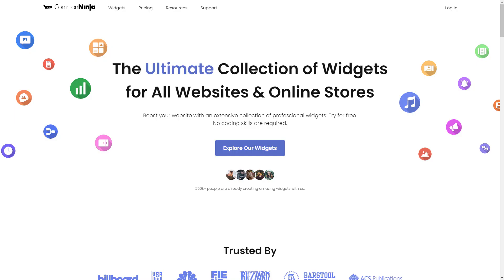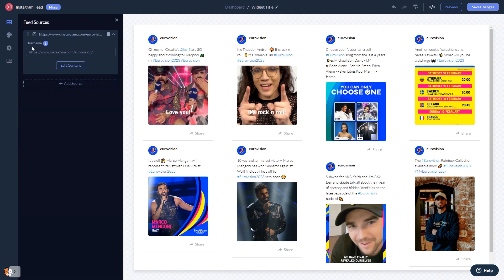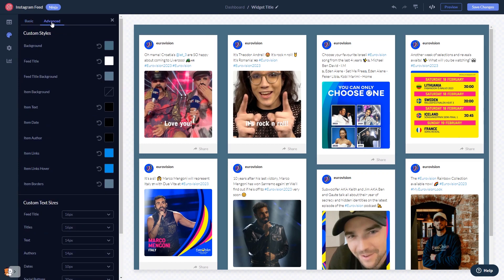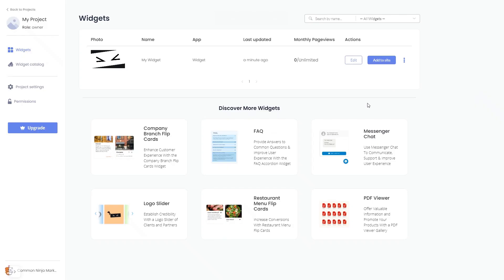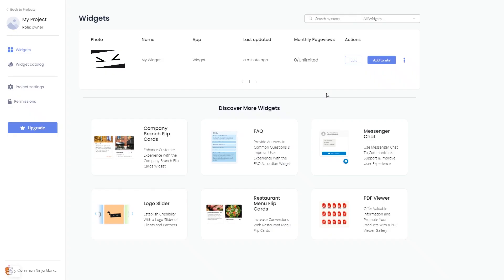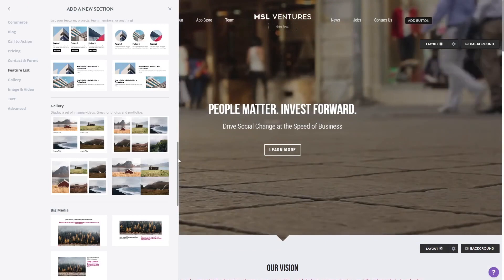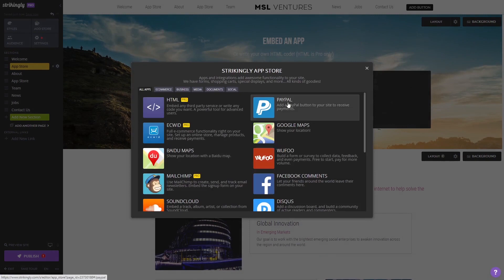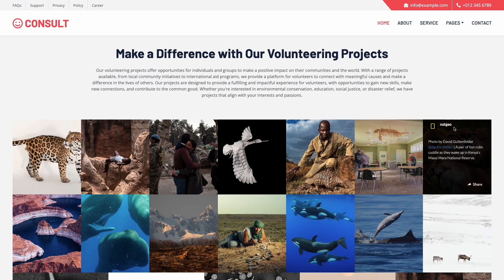How to add an Instagram Feed to Strikingly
Common Ninja’s Instagram Feed widget allows you to pull content from Instagram and display it on your website. With it, you can showcase your social media activity on the website and enrich it with dynamic content.

Video Timeline
00:00 About the Instagram Feed widget
00:30 Creating Instagram Feed widget
00:42 Editing the Instagram Feed widget
01:34 Adding the Instagram Feed widget to Strikingly

The Instagram Feed widget for Strikingly has a wide variety of customizable features, including:
- Multiple skins & layouts
- Multiple feed modes
- Full control over feed content
- Auto-Refresh